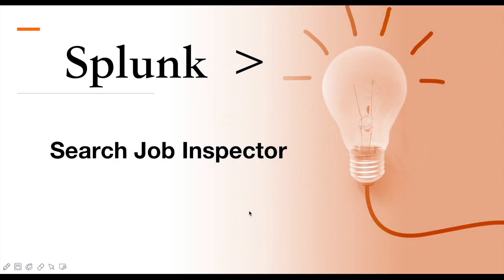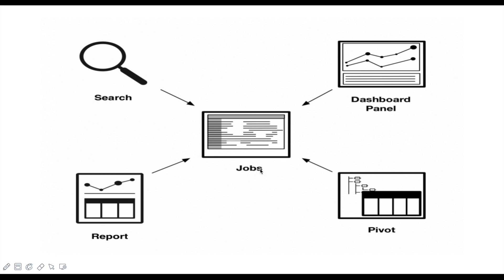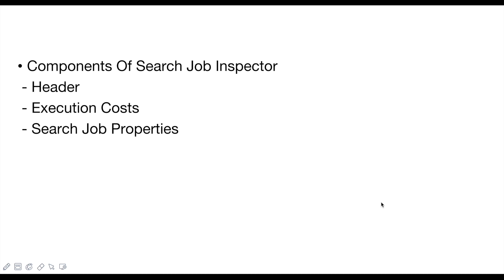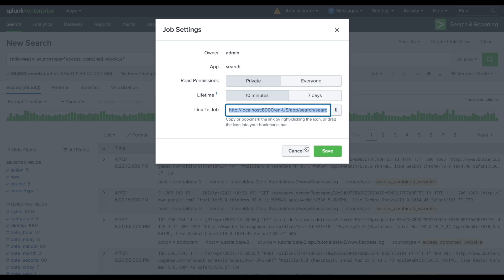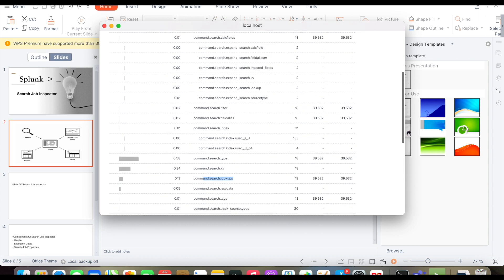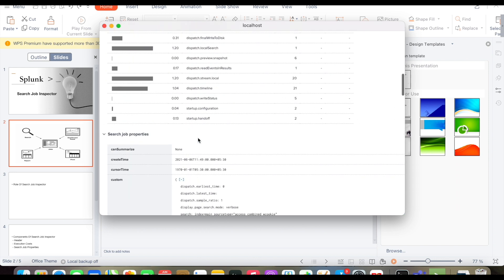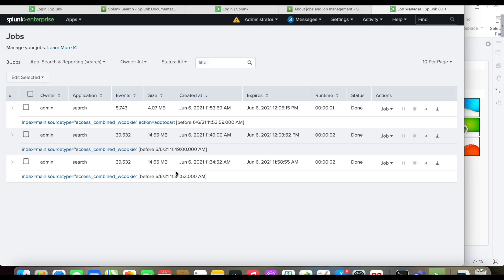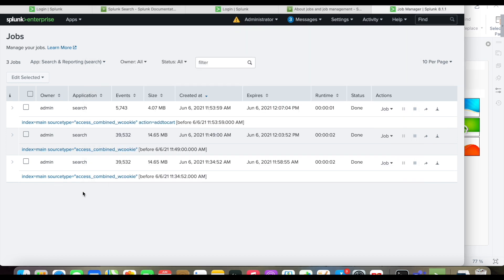PowerUser#3 : Splunk Search Job Inspector, What is Job, What EPS, How to fine tune the searches.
SPLK-1002 SplunkTraining PowerUser.